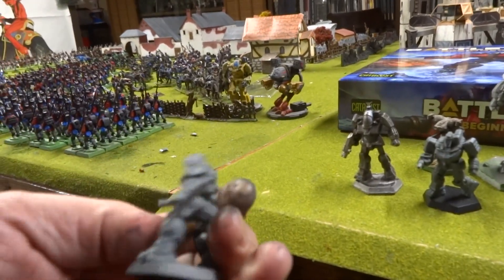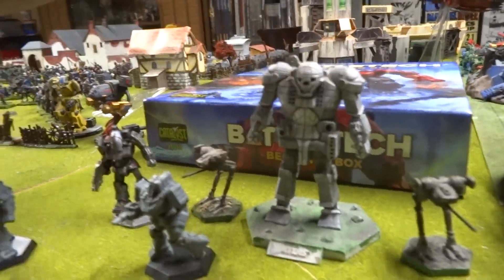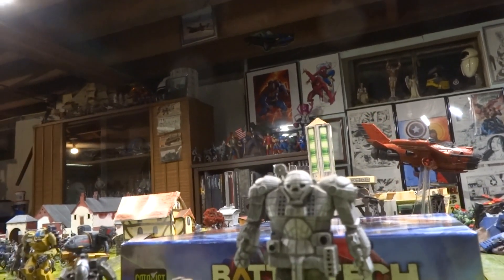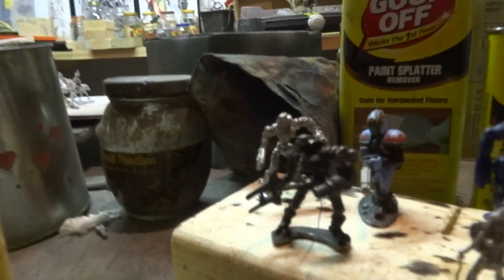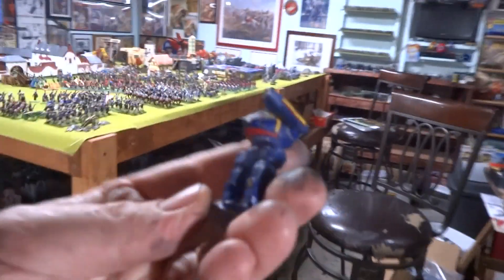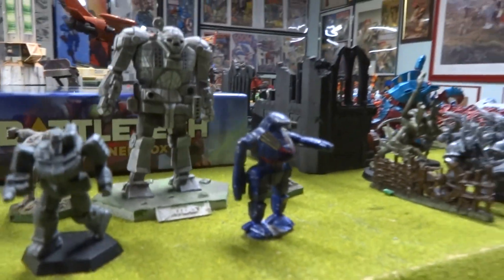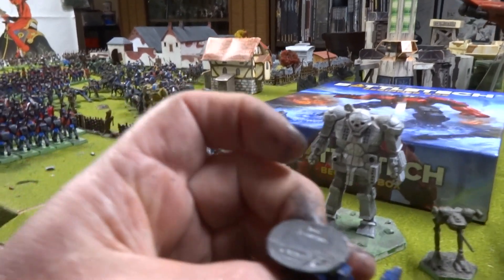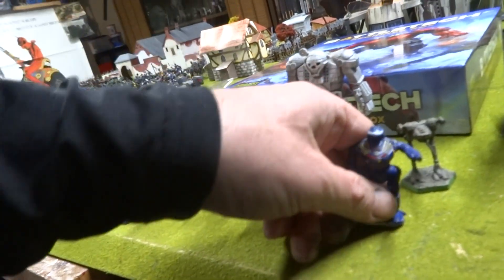Bob's From the basement Friday Update 2/28/2020, Battletech box opening part 2 of 2